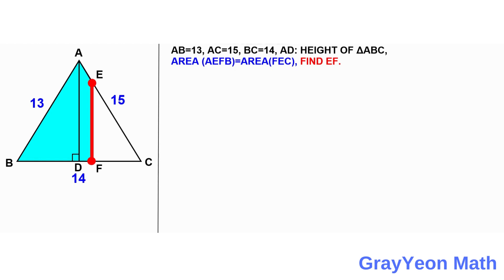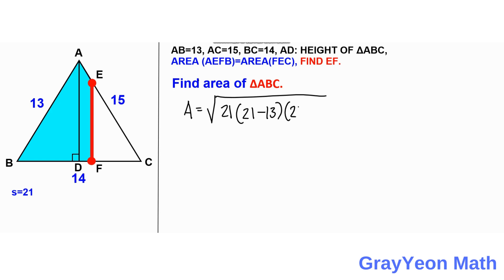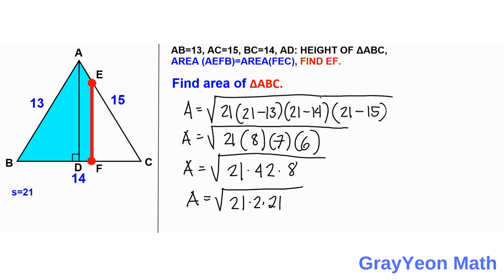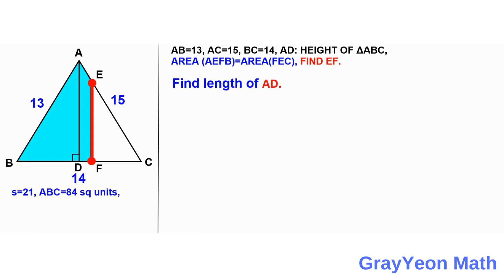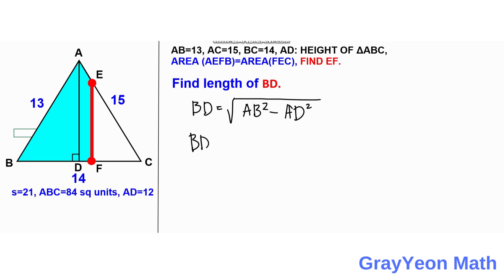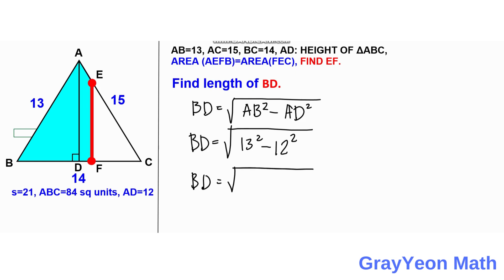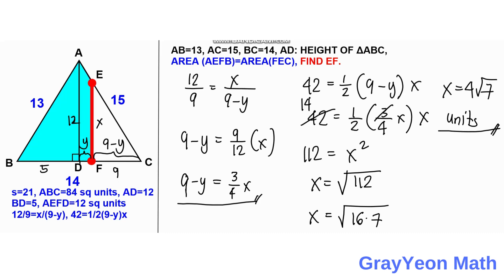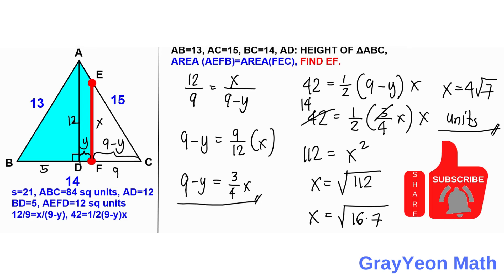Find the length EF | Geometry Skills | Similarity of Triangles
AB=13, AC=15, BC=14, AD: HEIGHT OF ΔABC AREA(ABEF)=AREA(FEC).FIND EF.

In this video, we will be using Similarity of Triangles, Ratio and Proportion.

We will use area formulas for triangles and trapezoids.

Pythagorean Theorem

In mathematics, the Pythagorean theorem or Pythagoras' theorem is a fundamental relation in Euclidean geometry between the three sides of a right triangle. It states that the area of the square whose side is the hypotenuse (the side opposite the right angle) is equal to the sum of the areas of the squares on the other two sides. This theorem can be written as an equation relating the lengths of the sides a, b and the hypotenuse c, often called the Pythagorean equation:[1]

a^{2}+b^{2}=c^{2}